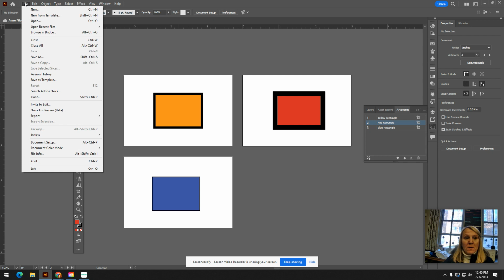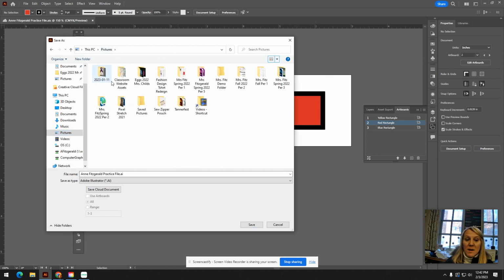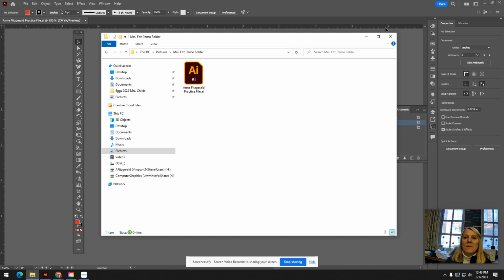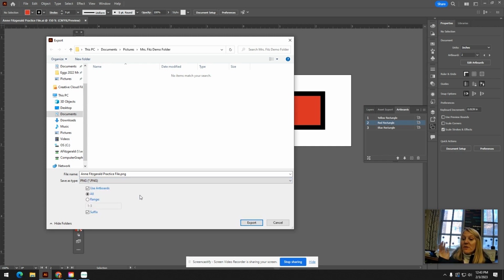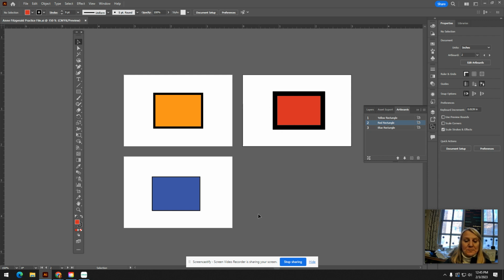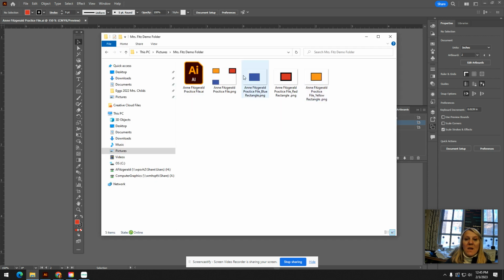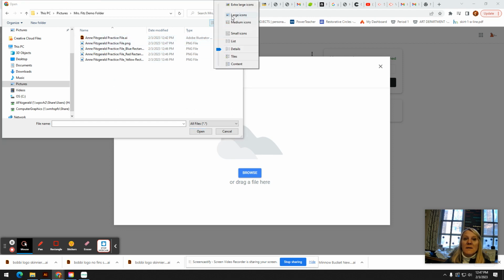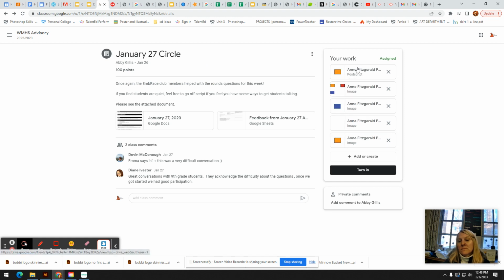Getting Work from Illustrator to Classroom